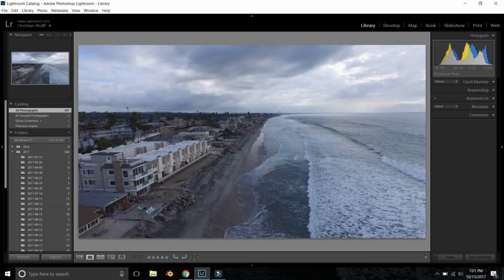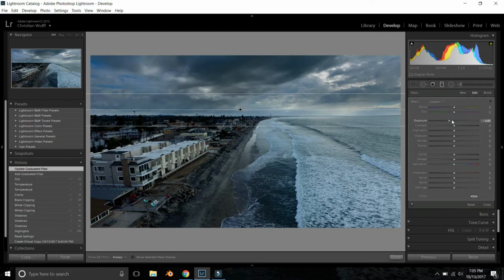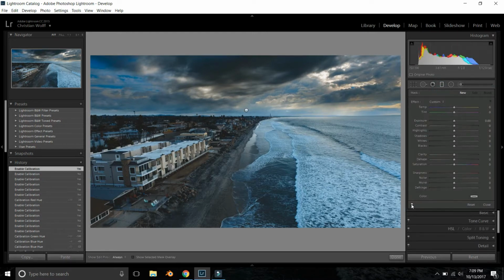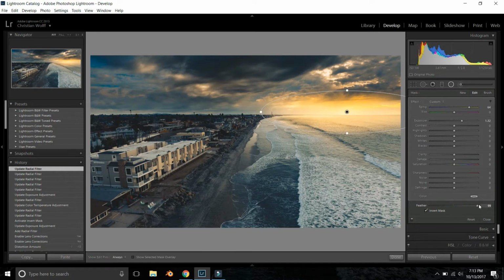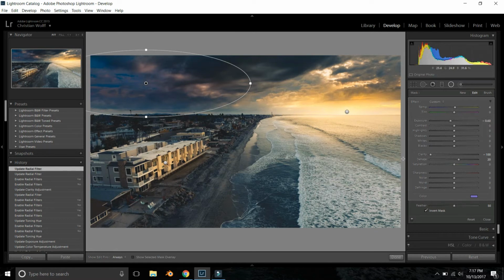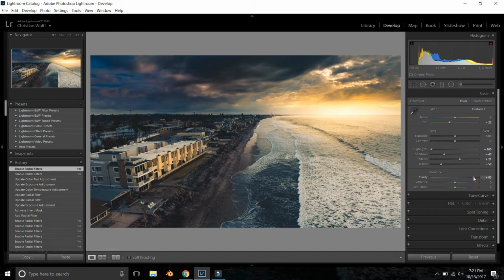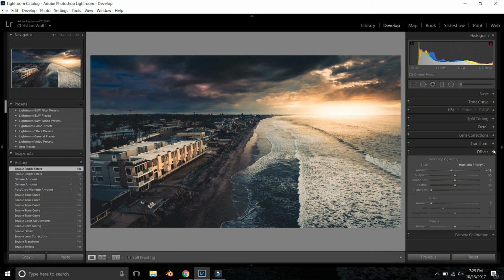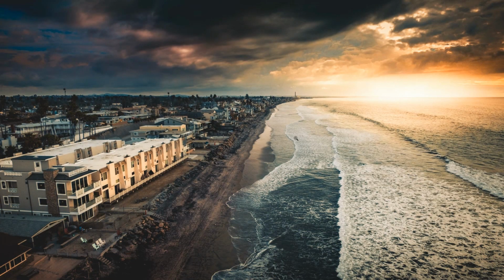Create AMAZING Photos with Stunning Results Using Lightroom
On my Instagram, I posted a before and after image in my stories. Within minuets, my DM's were flooded with people asking how to edit like I'd shown. In this 30 minute tutorial, I walk you step by step, on how I edited this particular image. I hope this helps.

Nikon D3400

Unkind language is for dummies, kindly keep it to yourself!